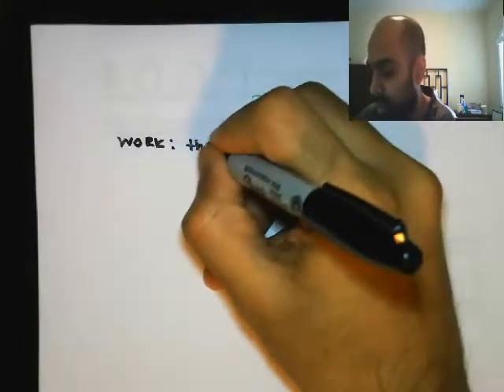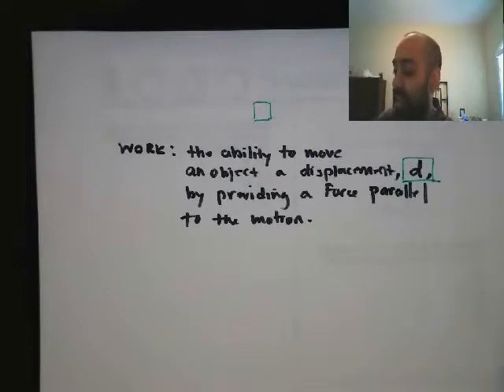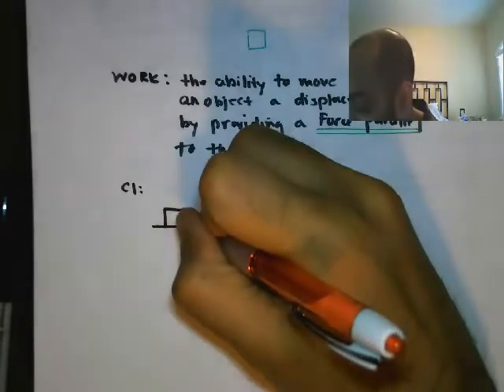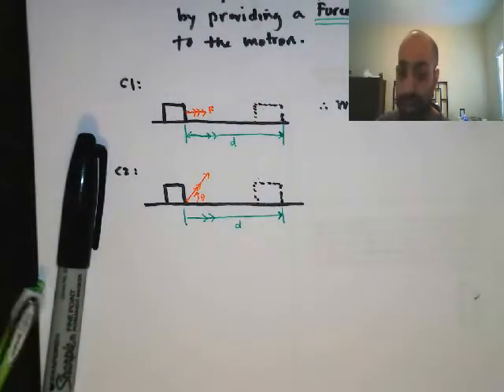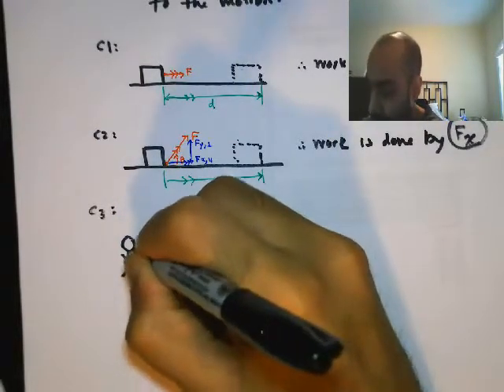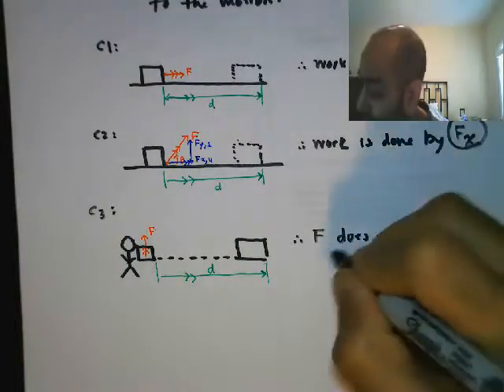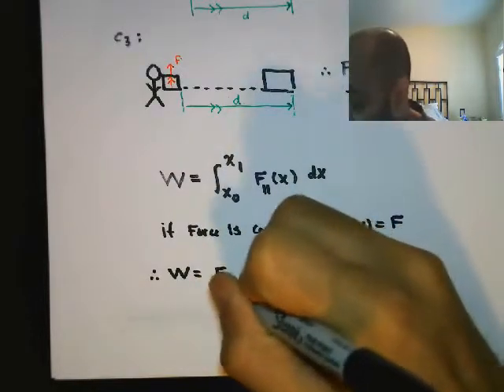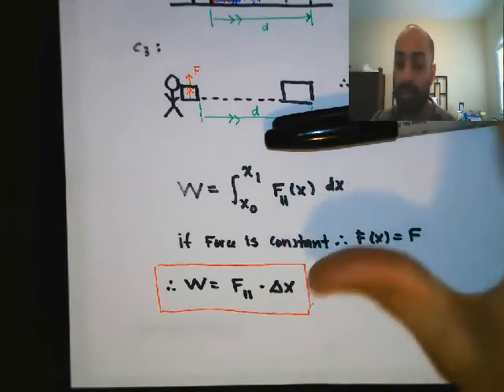AP Physics _ Work _ Unit 1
Introduction into the concept of Work